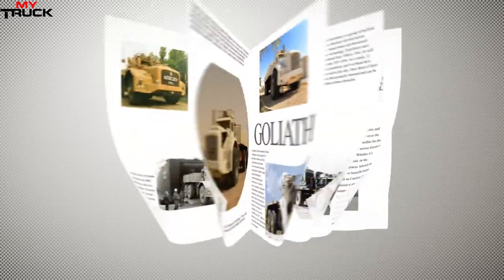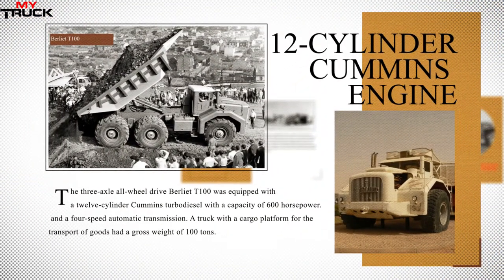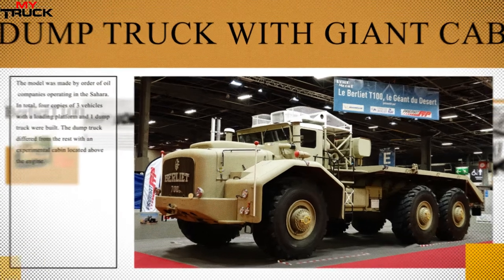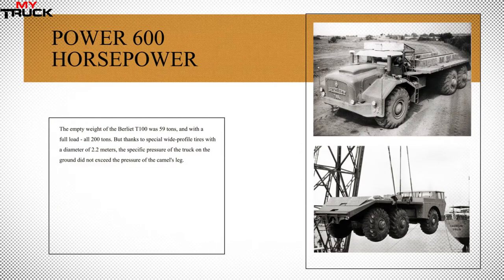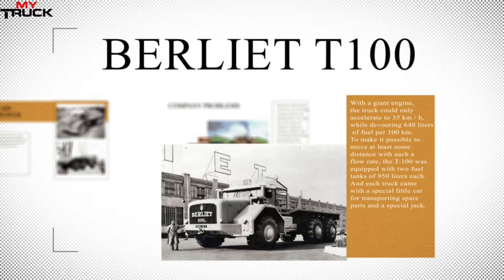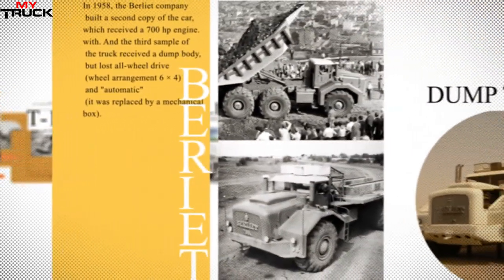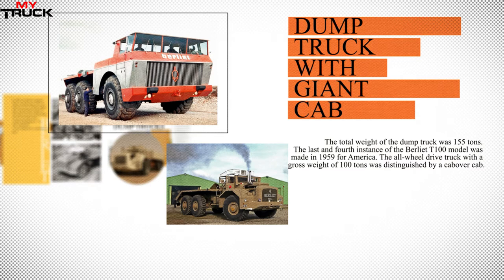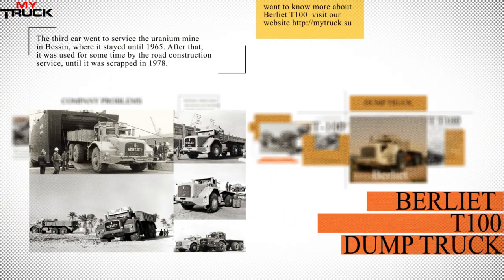Berliet T100 biggest car 60s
in this video you will learn about the  Berliet T100